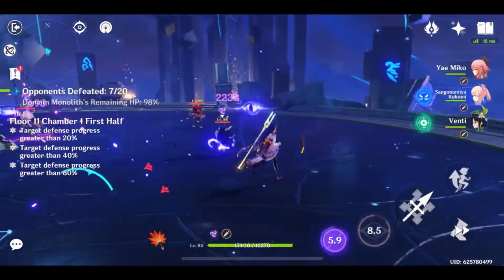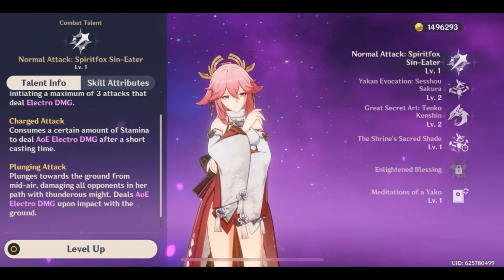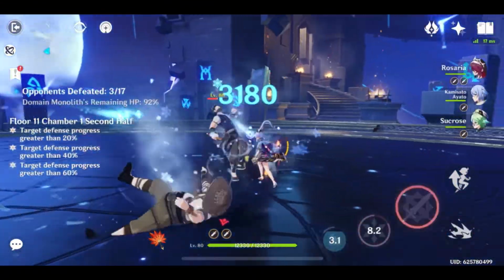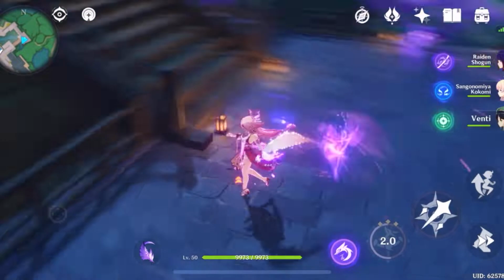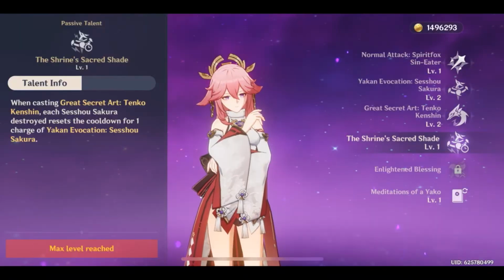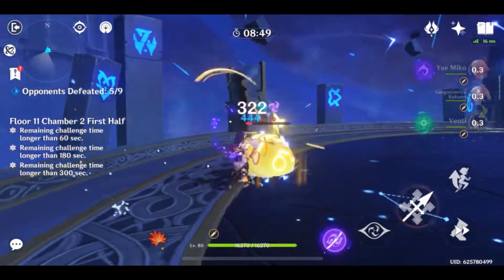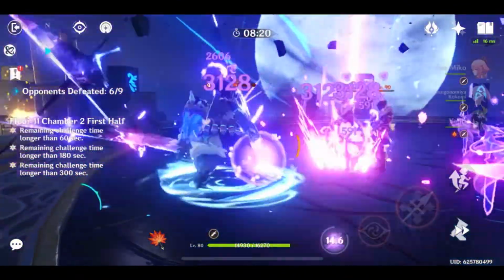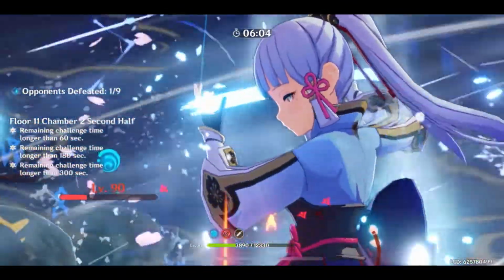Criteria Check #1: Yae Miko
With this video inspired by @VarsII 's Incomplete Characters video, I start a new series called "Criteria Check" where I look at the role each unit is designed to fill while analyzing whether they fulfill it or not. I am not God and therefore everything I say should, by default, be taken with a grain of salt.